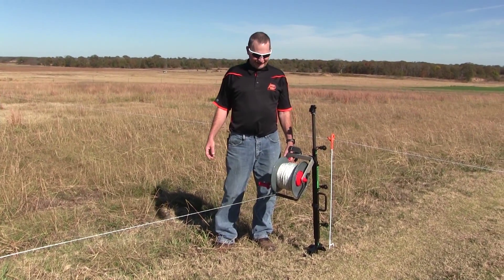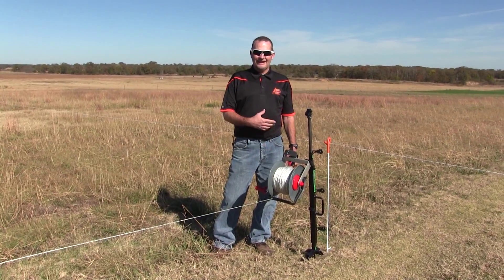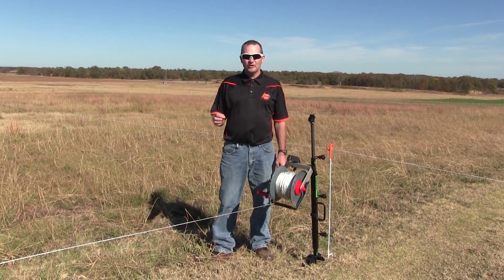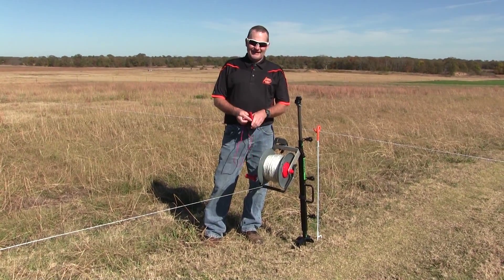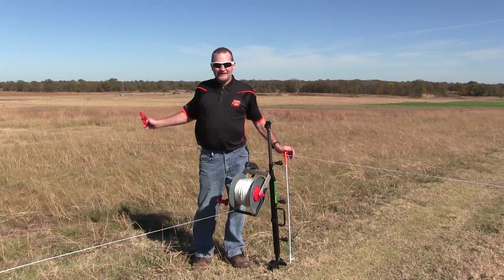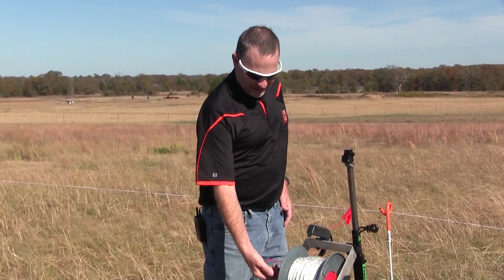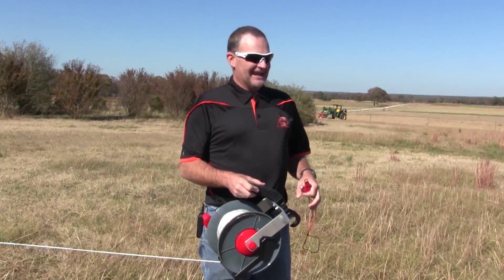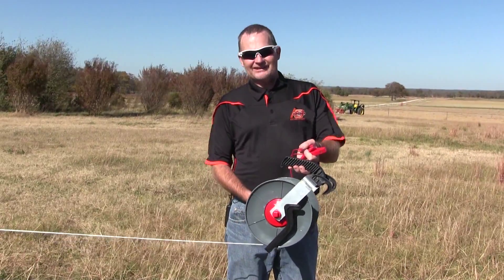Rotational Grazing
Brian Freking, OSU Extension's southeast area livestock specialist, demonstrates using an electrical fence reel to break up pastures into smaller paddocks.